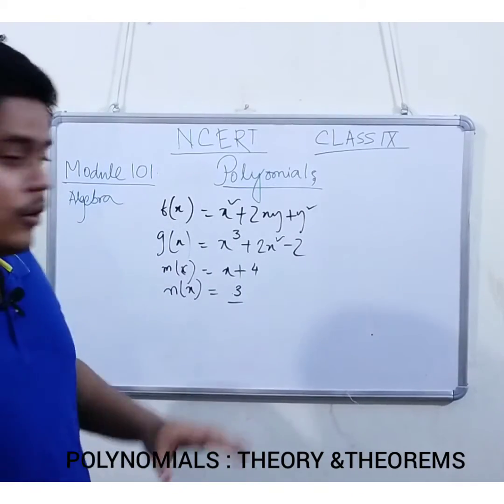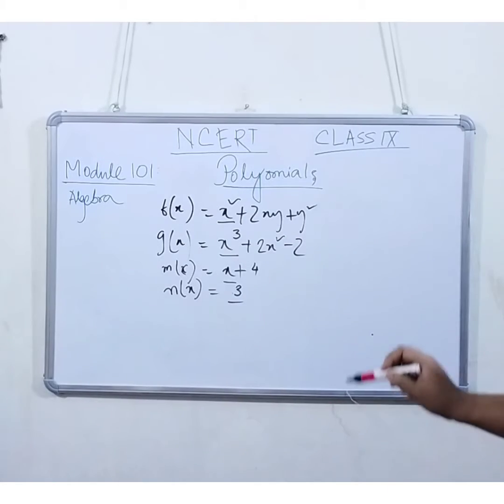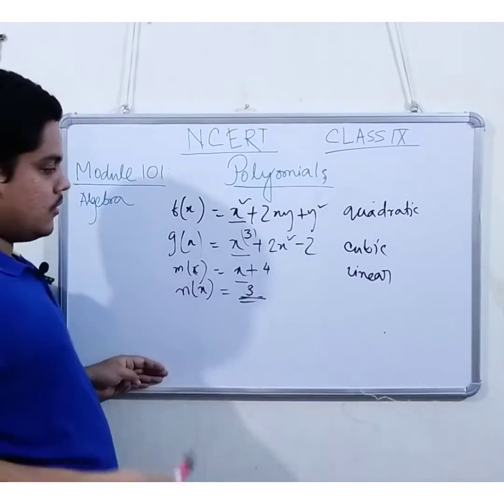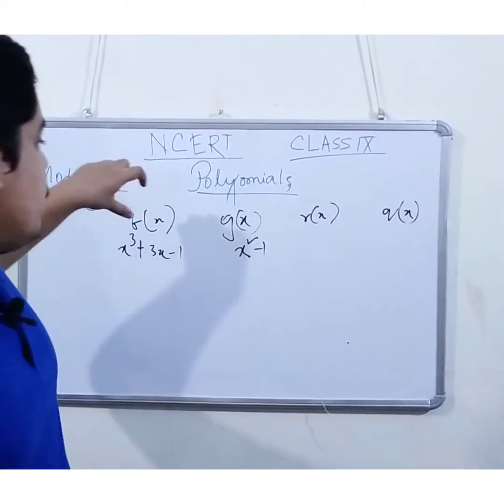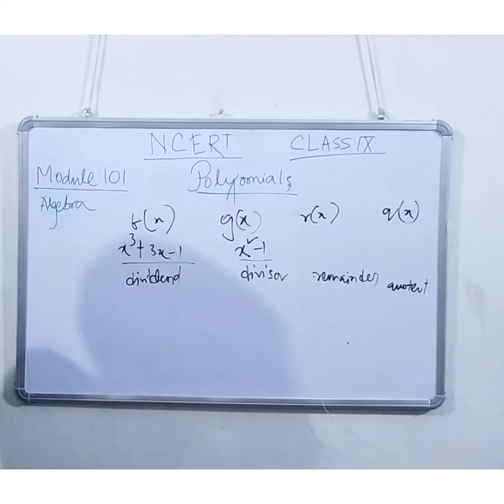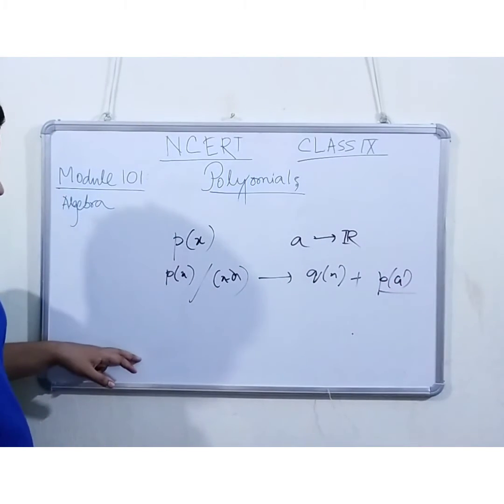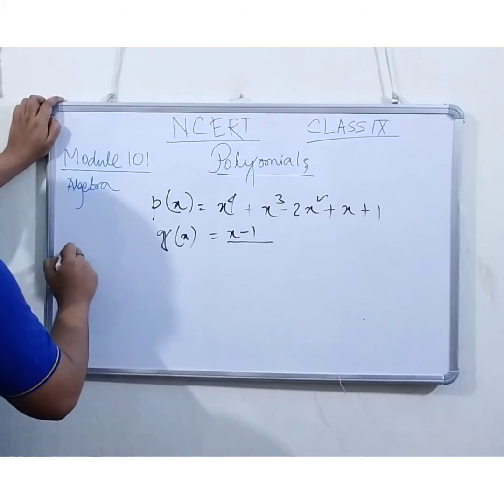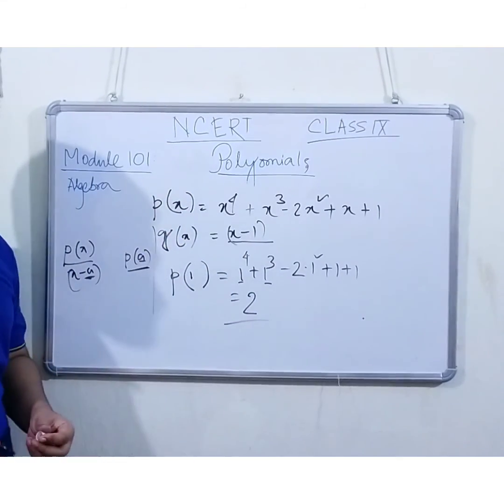NCERT CLASS IX- Algebra Module 101 - Polynomials